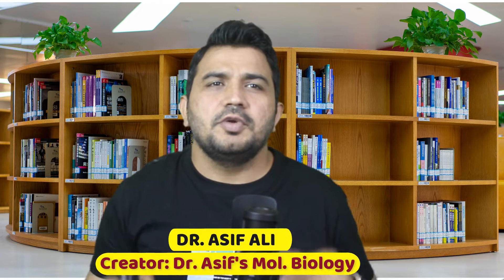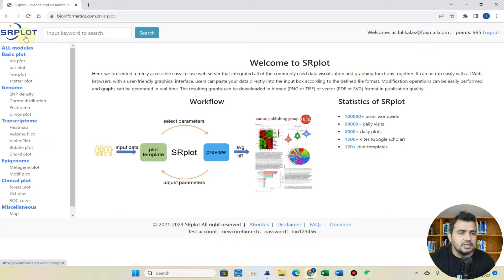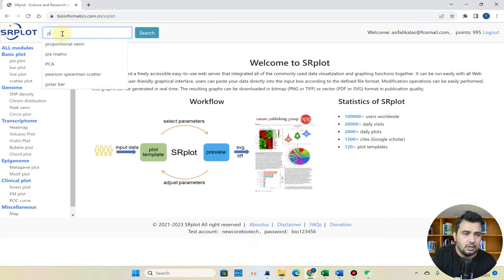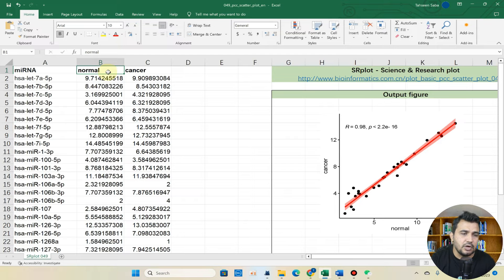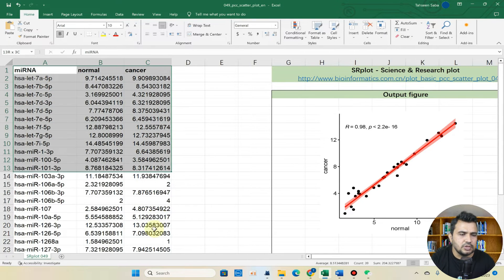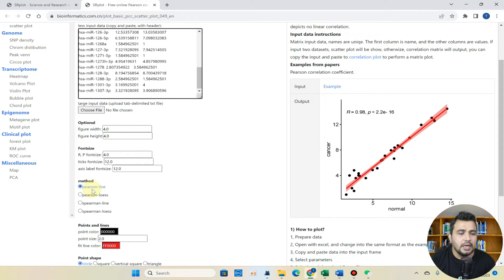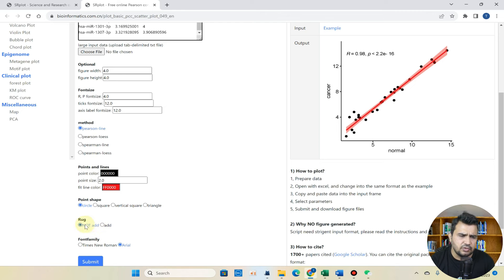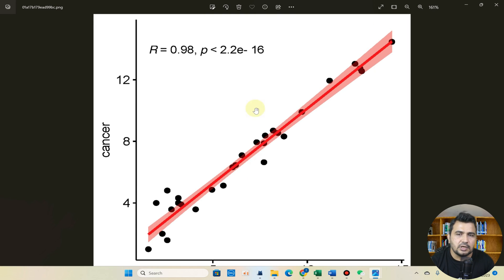How to draw Pearson and Spearman correlation scatter plot?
In this video, I have used SR plot to draw Pearson and Spearman correlation coefficient scatter plot without any software installation and coding?